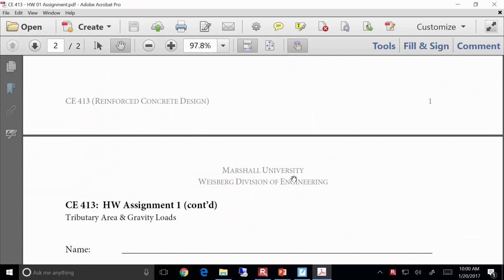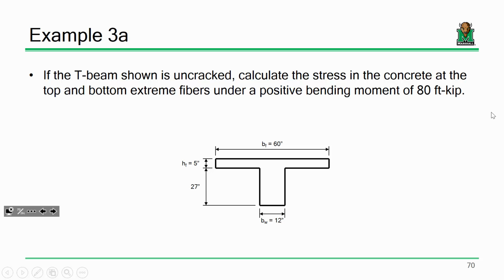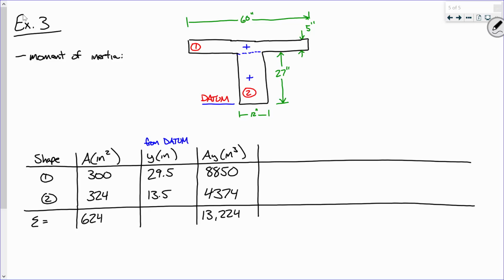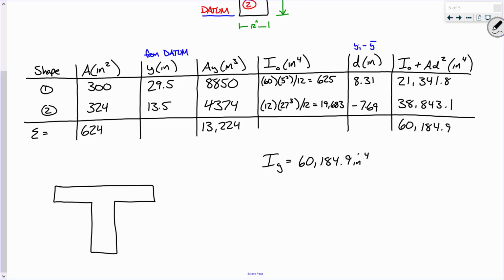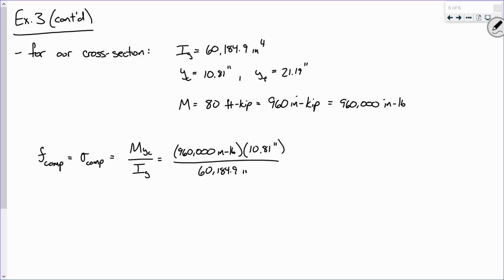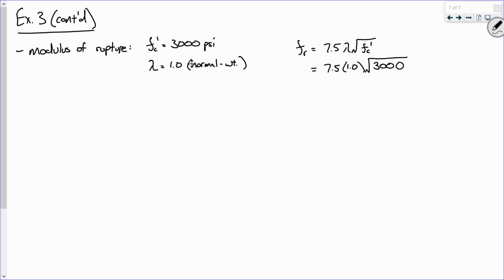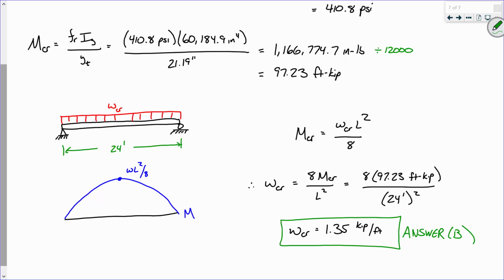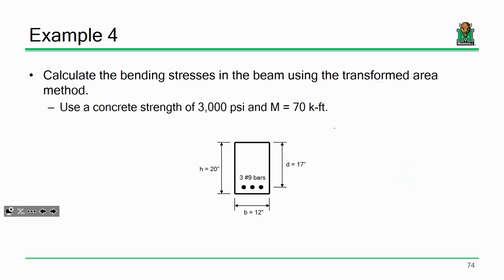CE 413 Lecture 05: Cracking Moments [cont'd] (2017.01.20)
- Parallel-Axis Theorem
- Additional Examples